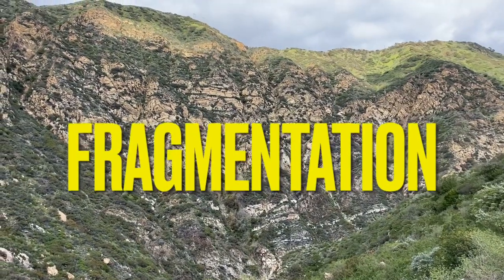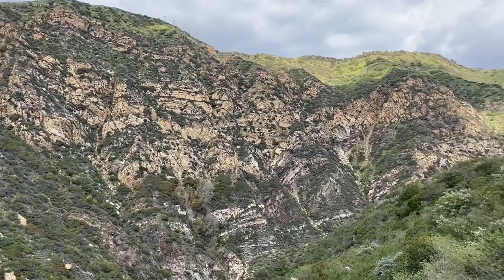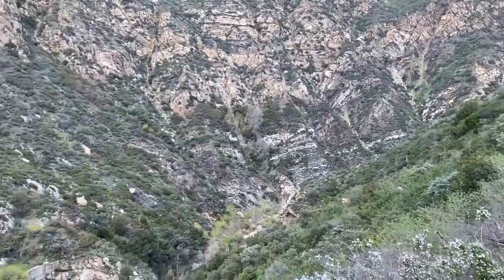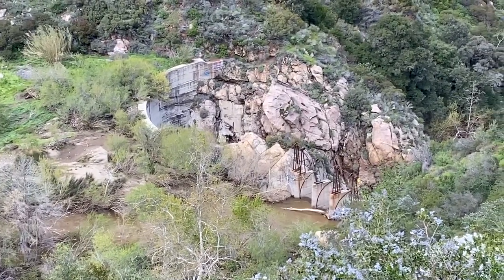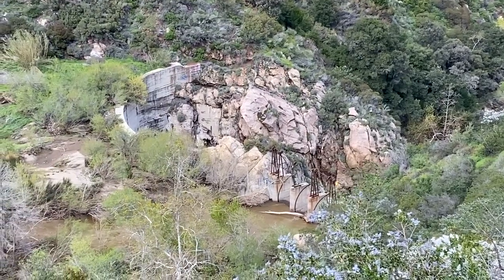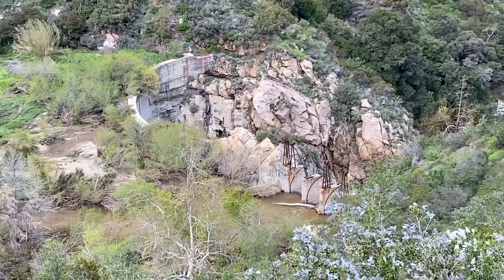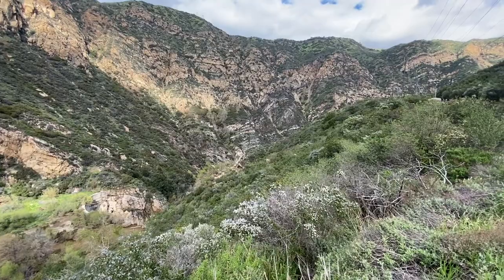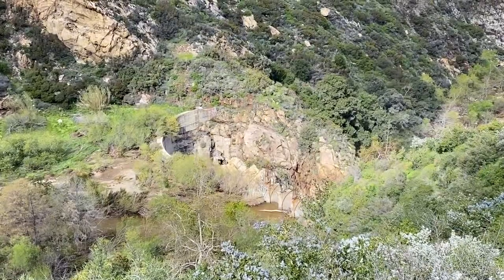Fragmentation in the Santa Monicas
Here we take a quick look from Las Virgenes/Malibu Canyon Road at two key sources of ecological fragmentation in this central section of the Santa Monica Mountains: roads and dams.

This was recorded during a brief respite between heavy rains in the early afternoon on February 26, 2023.